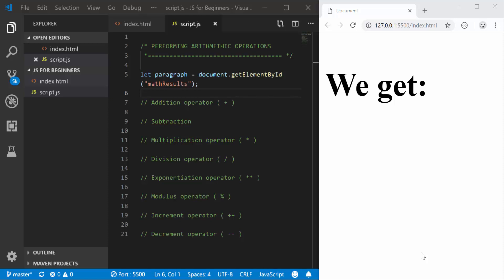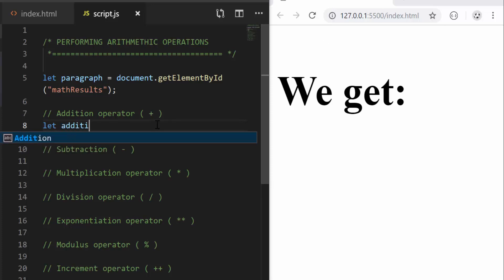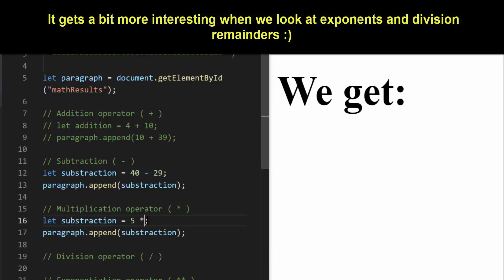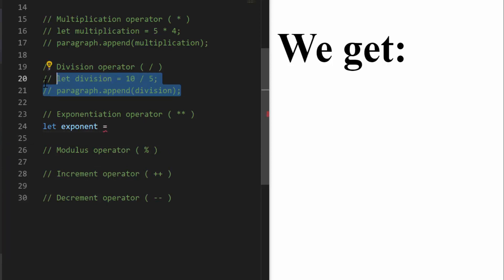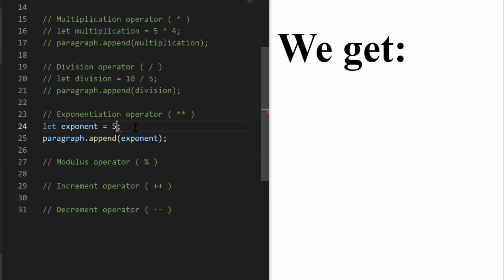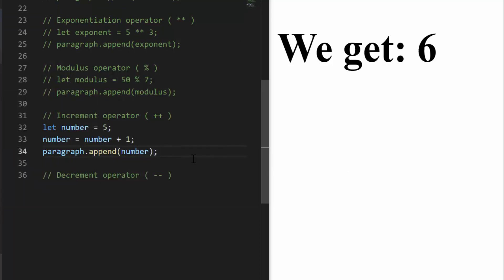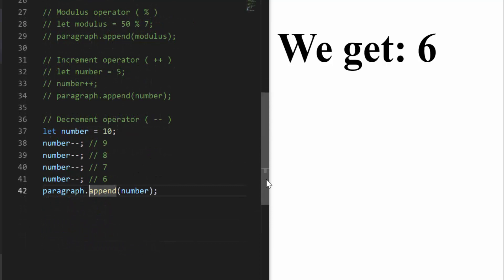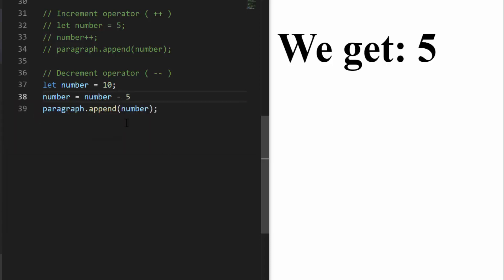Javascript Operators Part 1: Arithmetic Operators | JS for Beginners Ep. 11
JavaScript operators can be used for arithmetic operations. They come very handy when simple math calculations need to be performed or numerical values need to be evaluated in our scripts. JavaScript operators include the Addition, Subtraction, Multiplication, Division, Exponentiation, Modulus (division remainder), Increment and Decrement operators.

In this Javascript tutorial, we look at how to use them all through examples that involve outputting different calculation results on a web page.